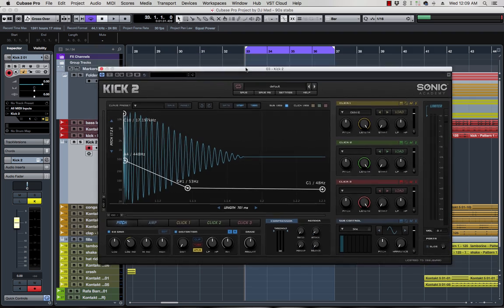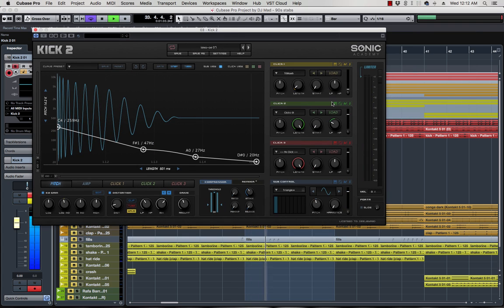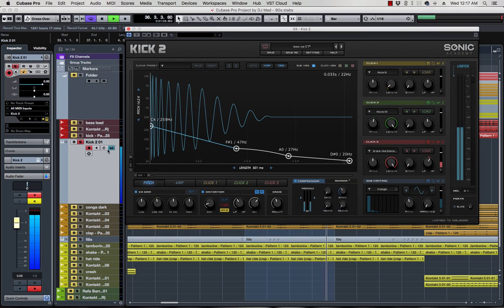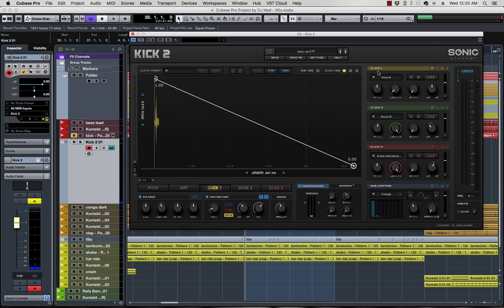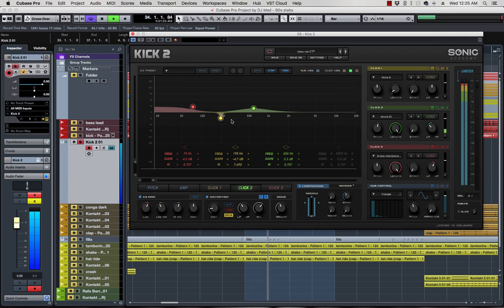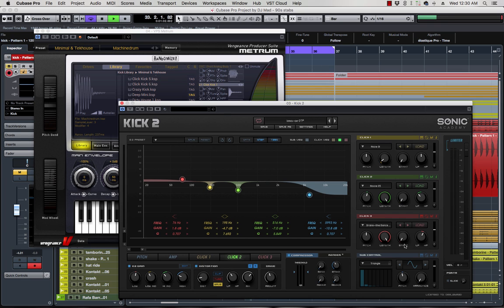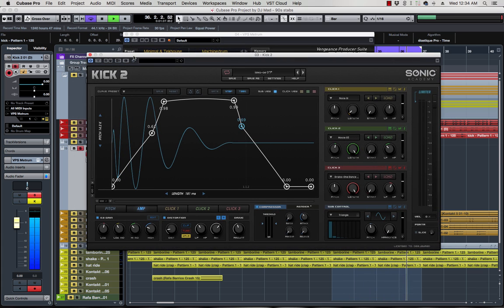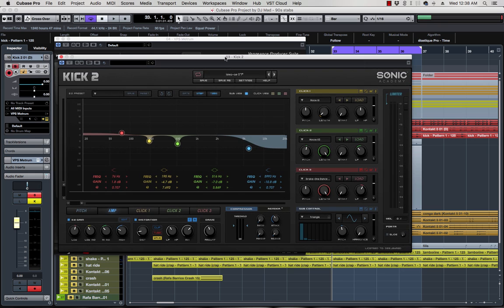Sonic Academy KICK 2 Review. Full disclosure. I knew nothing about this plug back then. NO IDEA 🤷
My first impression on this new update...